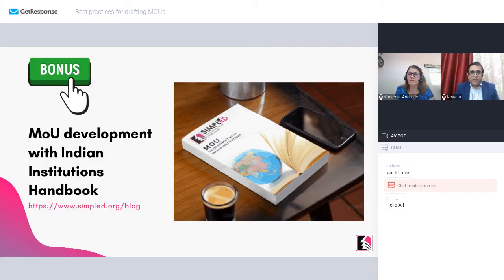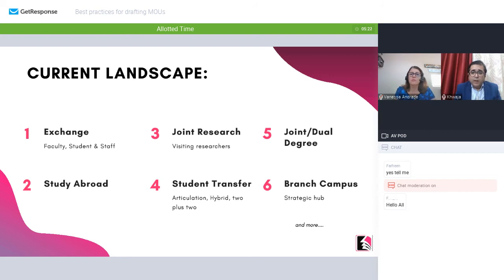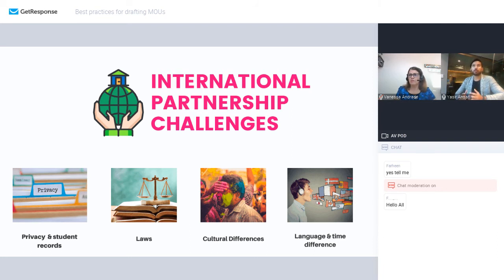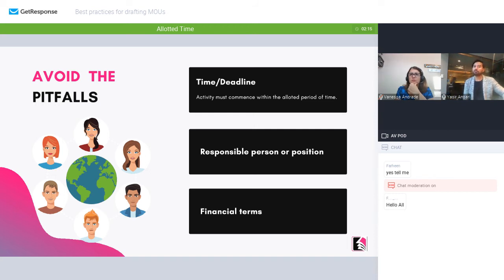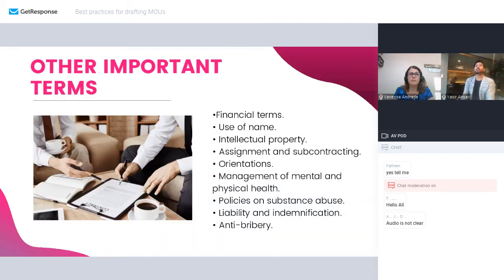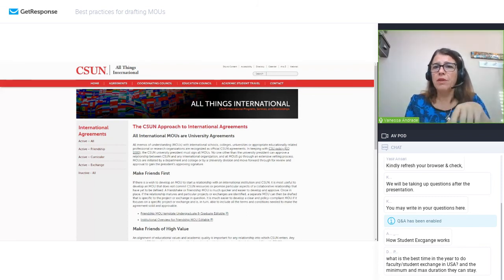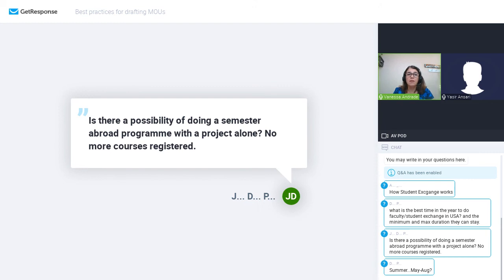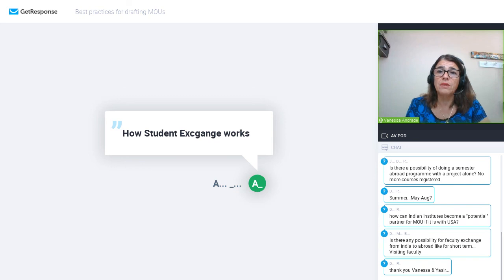Web Interaction on best practices for drafting MOUs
Explore the world of opportunities that exist in the field of medicine and health sciences in the United States.